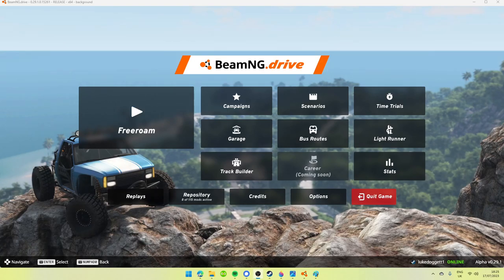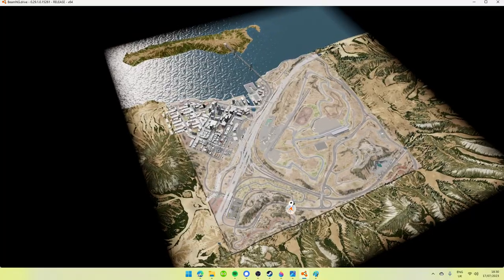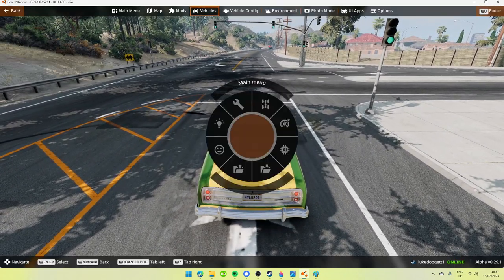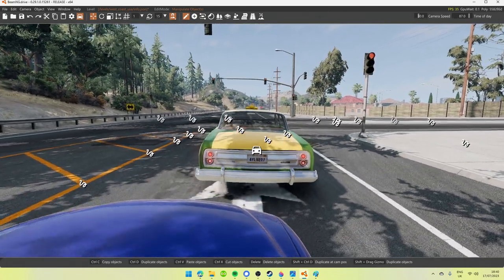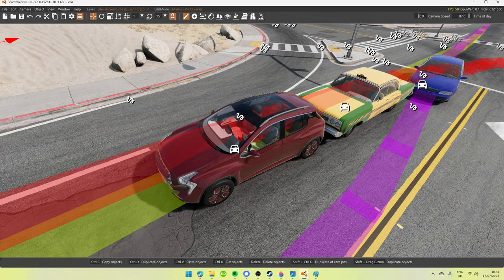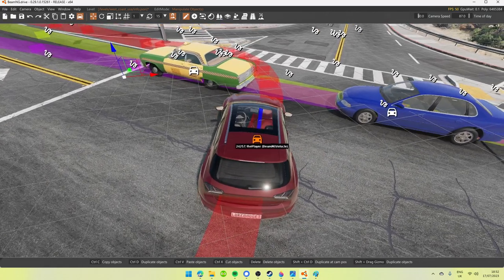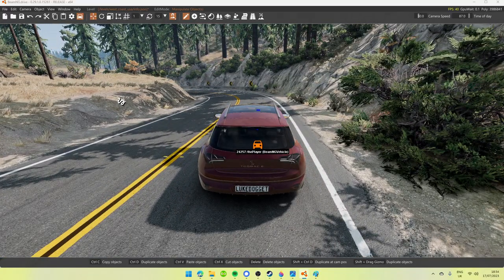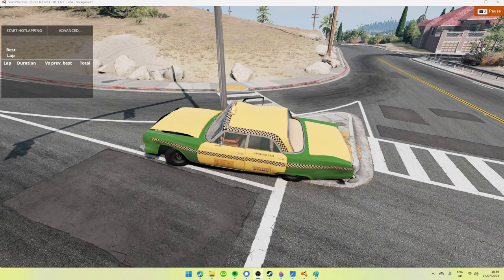Beamng Drive Ep 1: Light Intersection Crash Tutorial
I go through how I made an intersection crash in Beamng